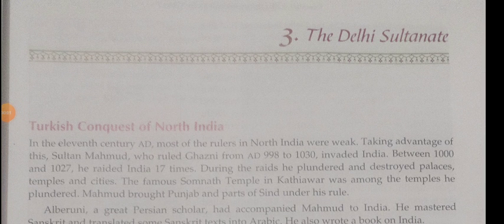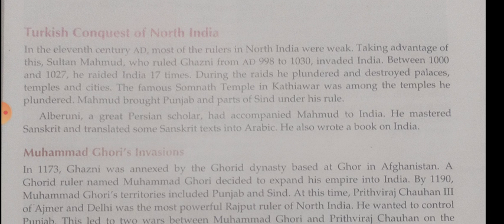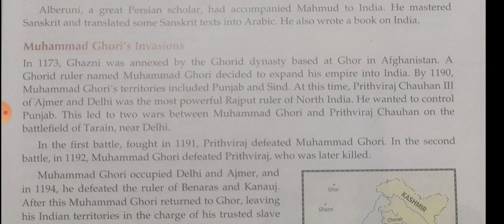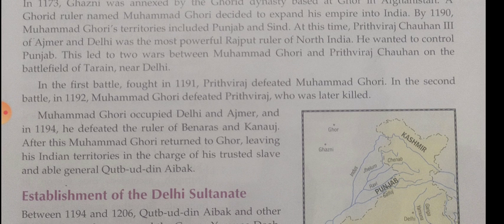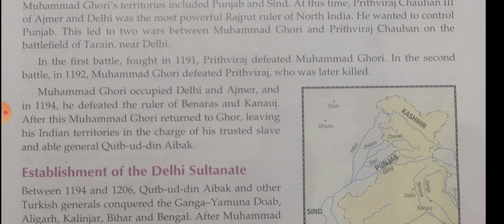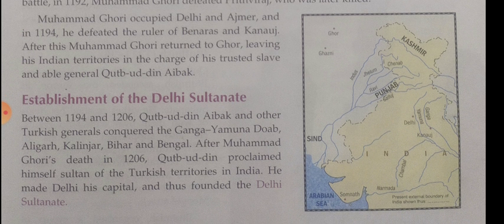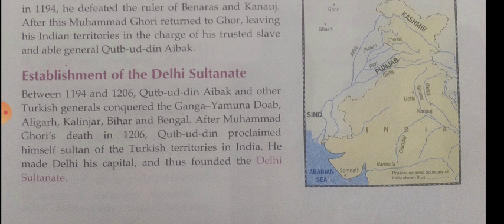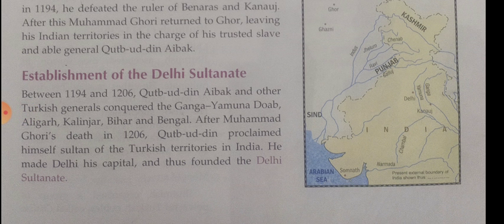Class-7, History, Ch-3